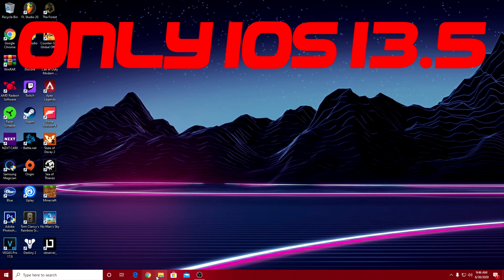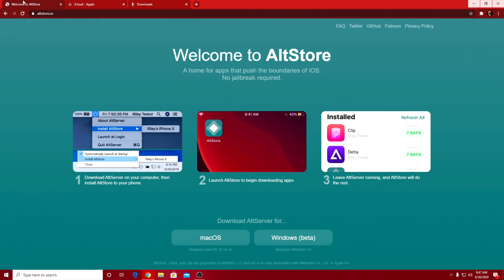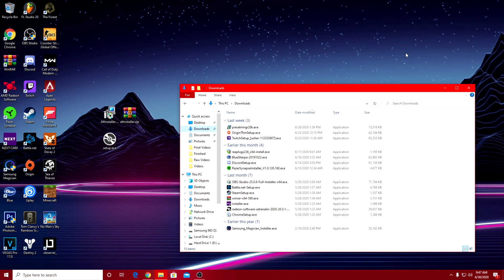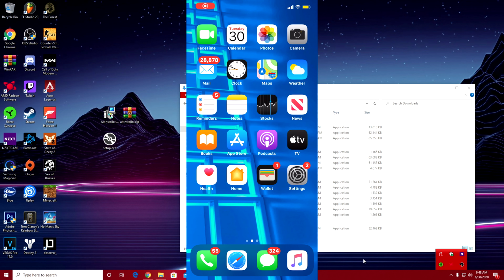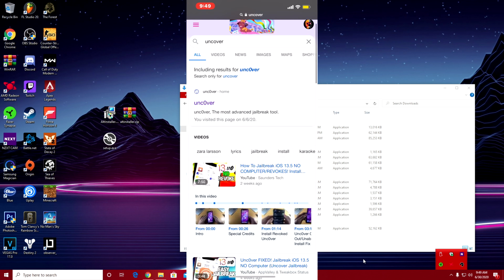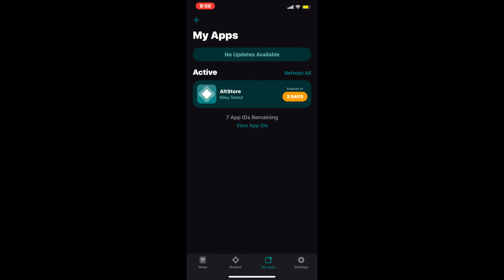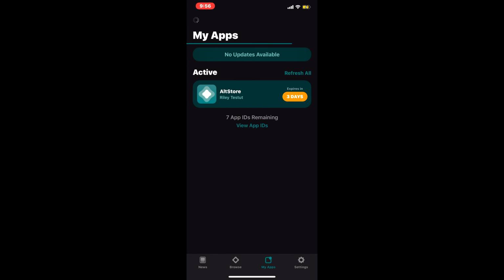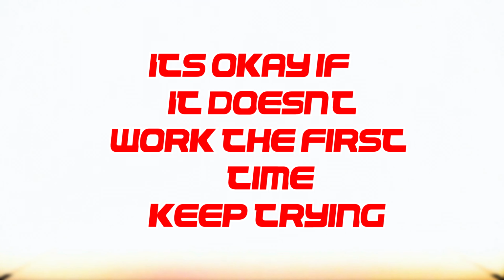This is a Really dumbed down version on how to jailbreak IOS 13.5 with Uncover 5.2.0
This is just a simple video on how to jailbreak IOS 13.5 for you iphone and how to get cydia, to install all your favorite Tweaks. Let me know if i should make a more detailed video, or a Top of my favorite Tweaks Video. Remember you have to be on ios 13.5 and we will be using Unc0ver. Peace PureBreads.